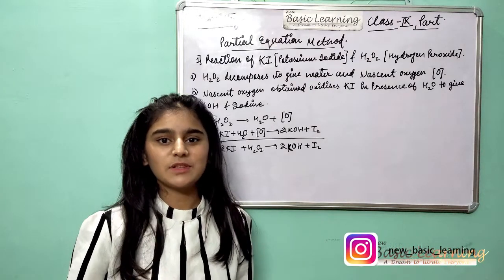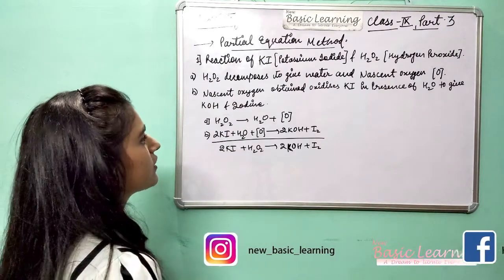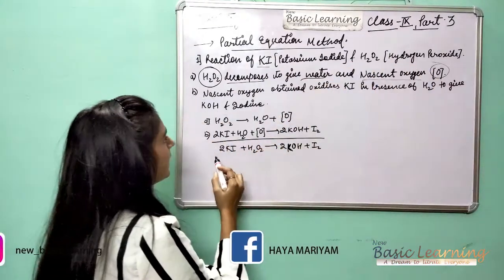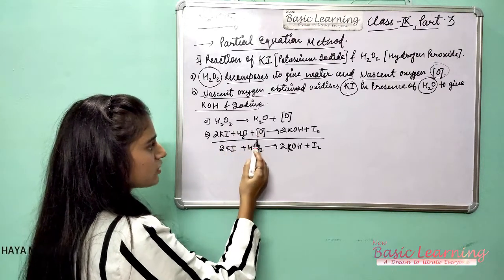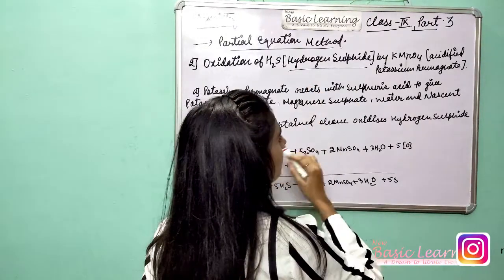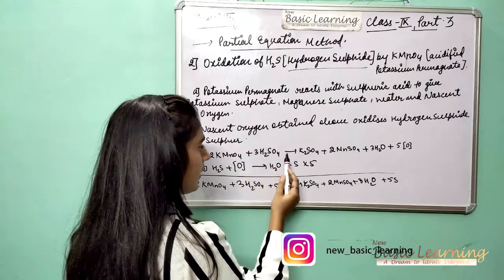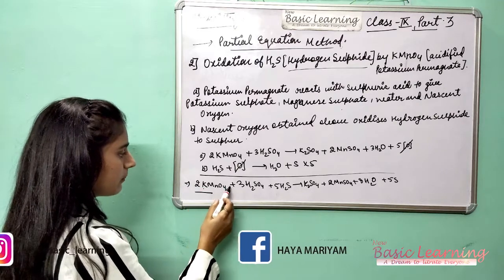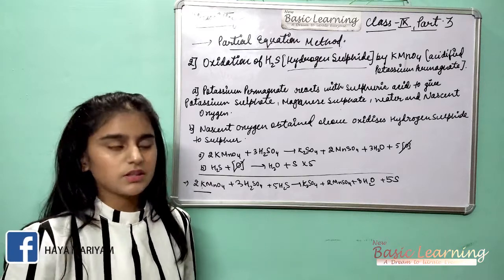9th class chemistry Partial Equation Method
9th class chemistry Partial Equation Method
Partial Equation Method:-Balancing can be done easily by supposing
1. The complex reaction to take place in steps.
2. Writing an equation for the individual steps.
3. Finally adding the steps.
Examples:-
1. Reaction of KI [Potassium Iodide] & H2O2 [Hydorgen peroxide]
2. Oxidation of H2S [Hydrogen Sulphide] by KMnO4 [Acidified Potassium Permagnate]

Cancel what is common on opposite sides
Add reactants or products on the same side.
You will get a balanced chemical equation.